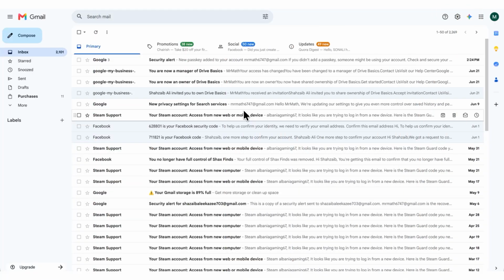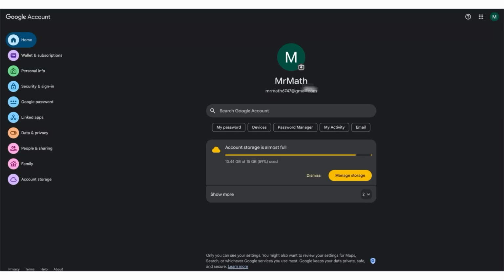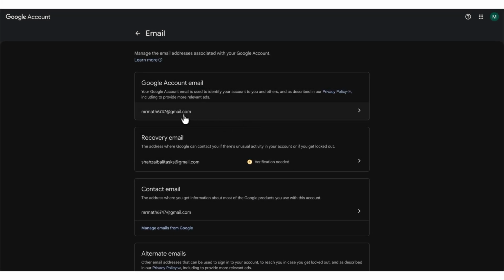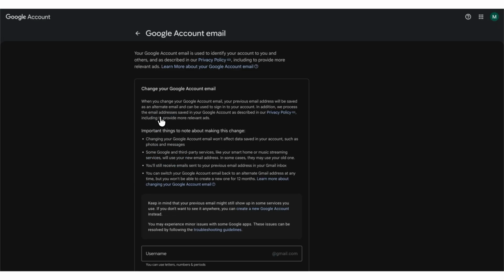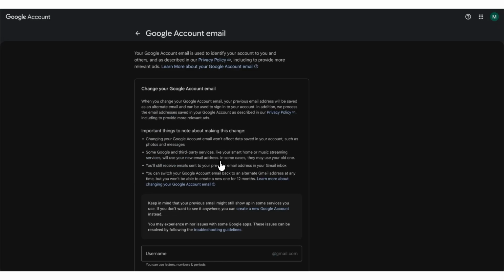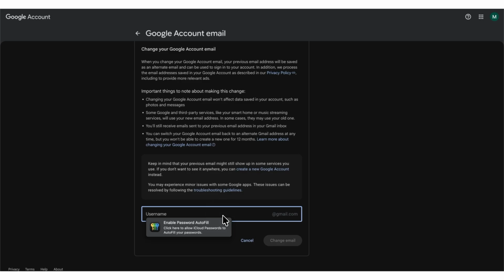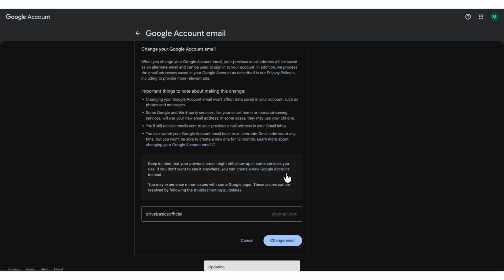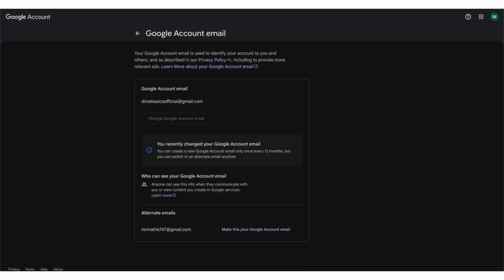How To Change Gmail Address | Change Existing Gmail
In this video, I’ll show you how to change your Gmail address and explore the available options.
You’ll learn what can and cannot be changed, how to update your Google Account information, and the best alternatives if you need a new Gmail address.